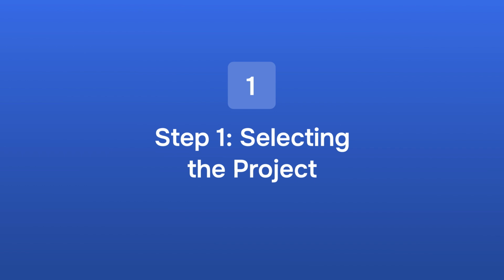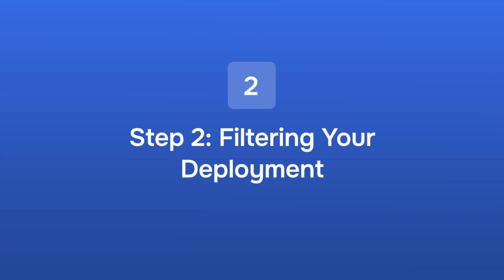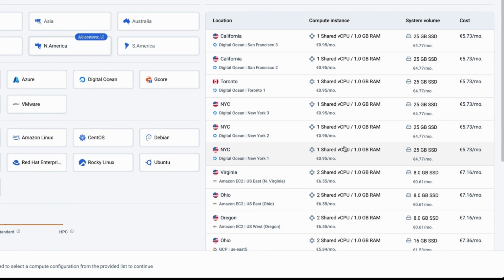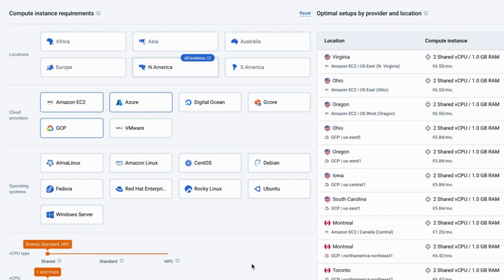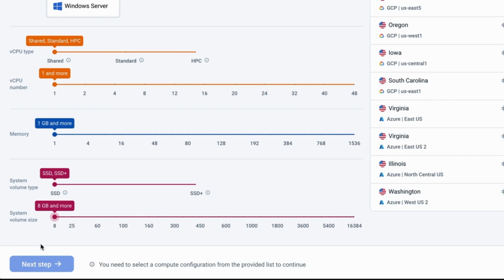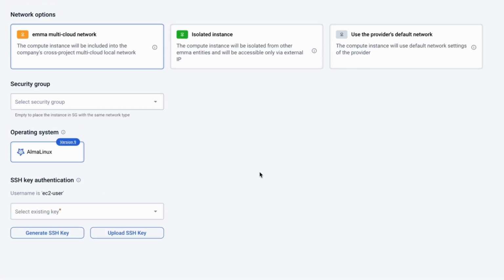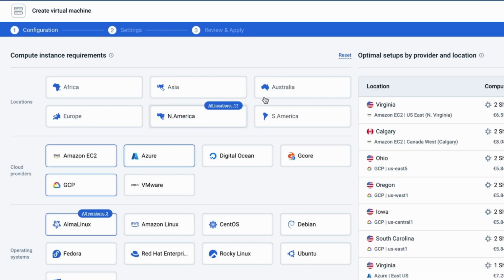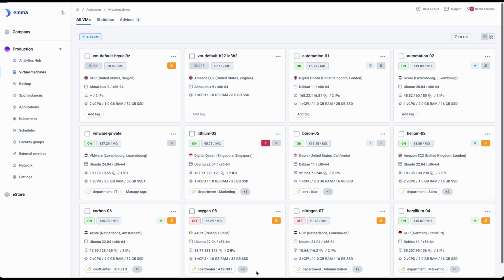How To: Deploy a Virtual Machine Across Multiple Locations — Step-by-Step Tutorial | emma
In this step-by-step tutorial, you'll learn how to deploy a cloud-based virtual machine (VM) from AWS, Azure, Google Cloud, VMware, DigitalOcean, or Gcore across multiple global regions.

Whether you're looking to improve performance, ensure high availability, or build a fault-tolerant infrastructure, this video will walk you through the VM deployment process.

🔍 What You’ll Learn:
✅ Selecting your project
✅ Configuring your server location settings for low latency, compliance, and high availability
✅ Configuring cloud provider, OS, vCPu, volumes, and more
✅ Setting up your network and security
✅ Deploying the VMs

💬 Got a question? Drop them in the comments — We’re here to help!